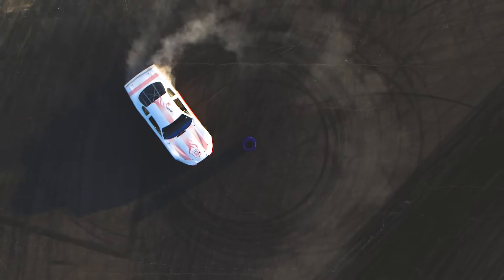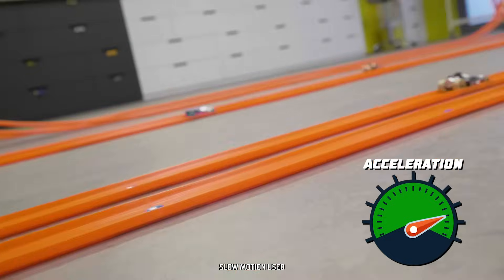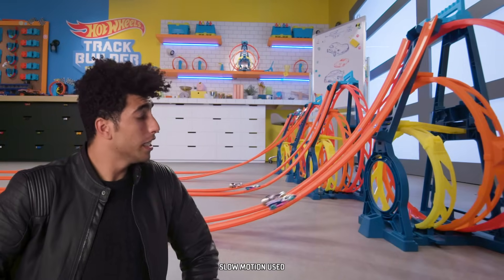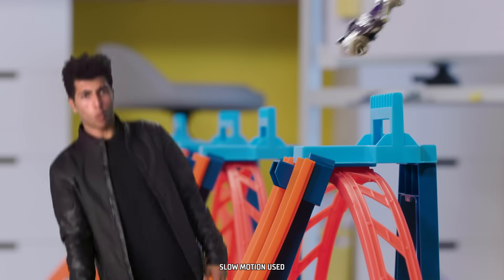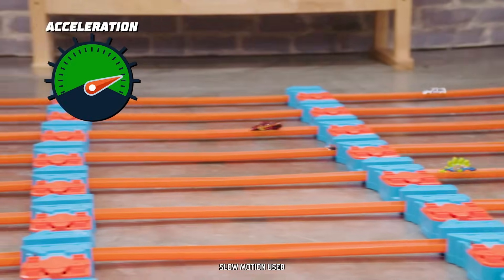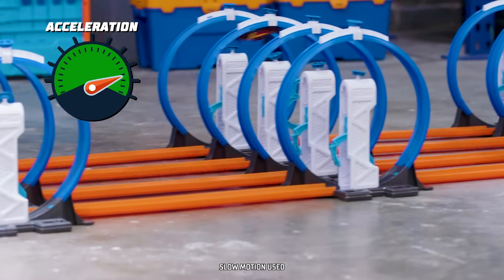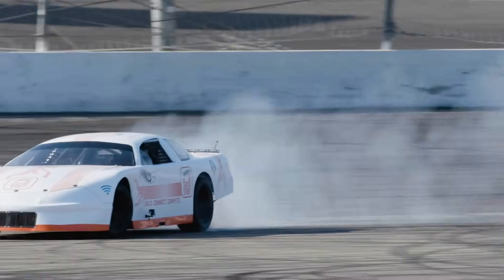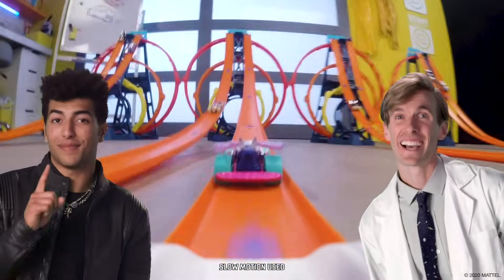Hot Wheels RAPID SPEED TEST! | Acceleration | Labs Unlimited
Have you ever wondered what makes certain cars launch faster than others? It all depends on acceleration!

Hot Wheels RAPID SPEED TEST! | Acceleration | Labs Unlimited | @Hot Wheels